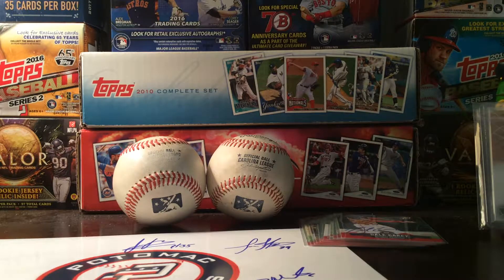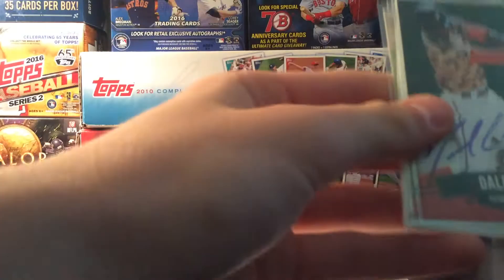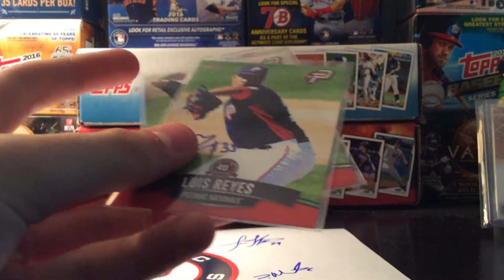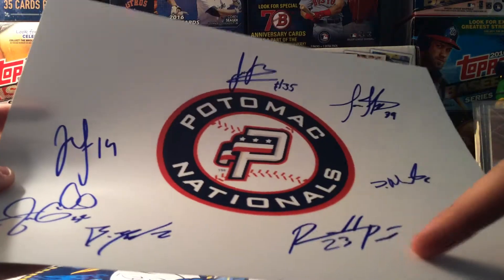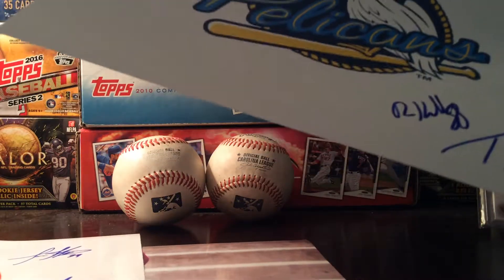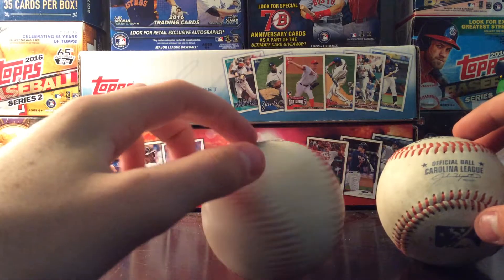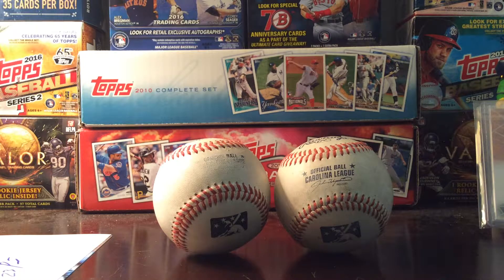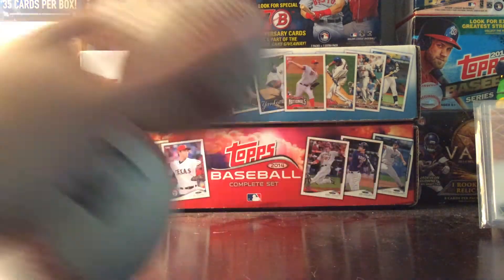Myrtle Beach Pelicans at Potomac Nationals IP Recap